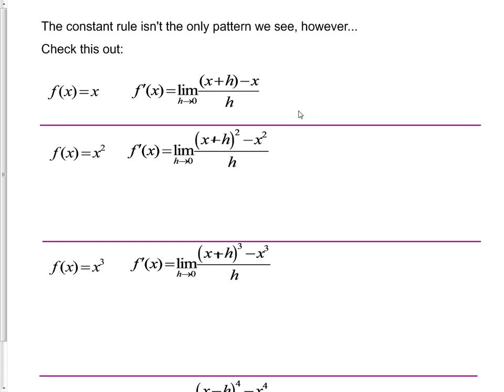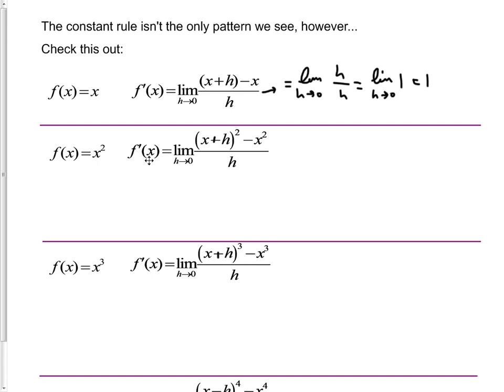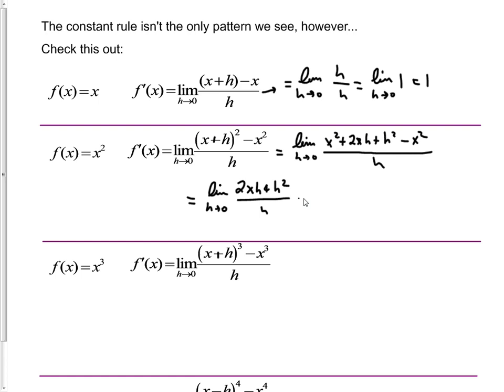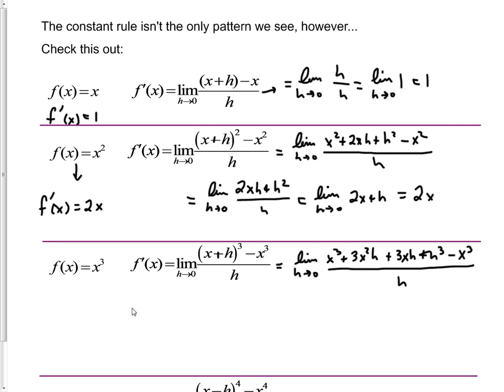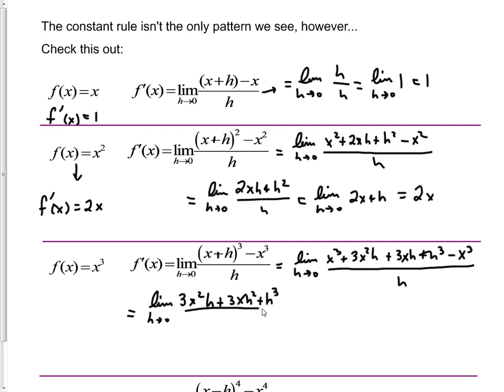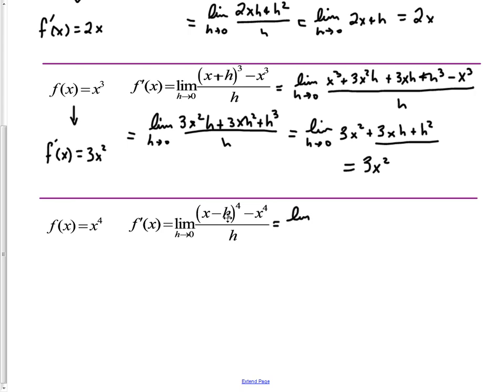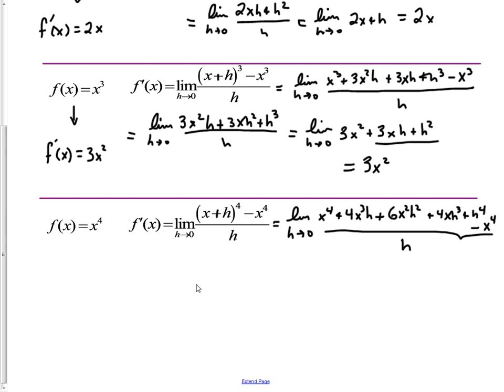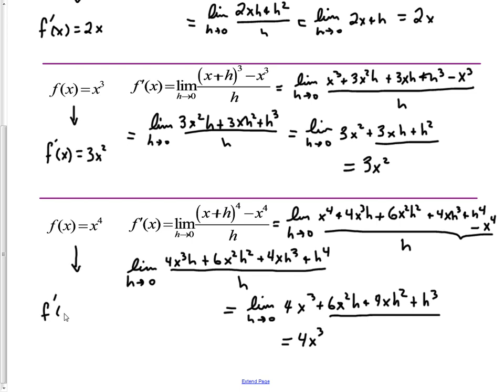4 2b DerivativeRules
Developing the basic power rule